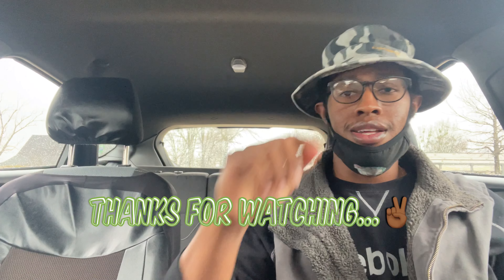First Impressions on Body Amor Edge Strawberry Slam…